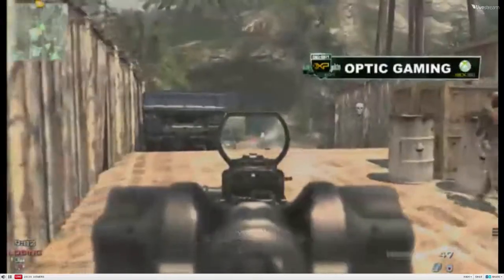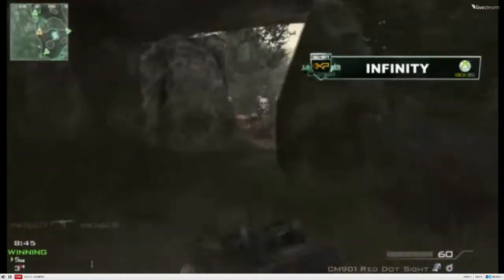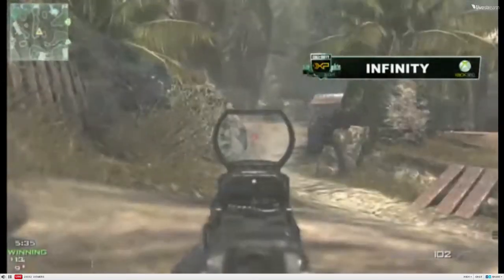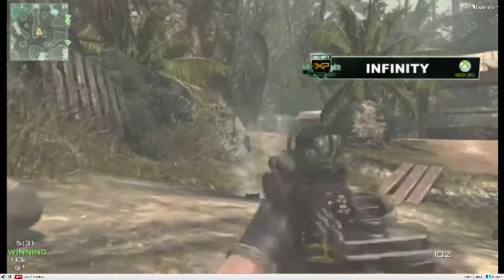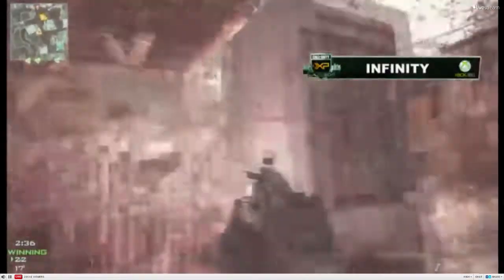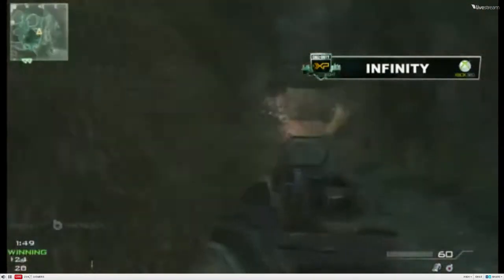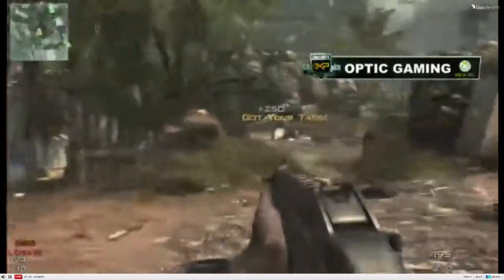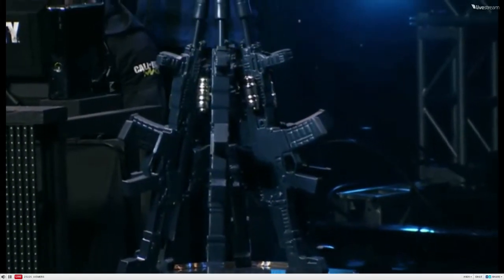Call Of Duty : Modern Warfare 3 - COD XP 2011 MW3 $1.0M Tournament Final : Kill Confirmed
Round 3 - Kill Confirmed
Overall result - Optic Gaming 2 - 1 Infinity